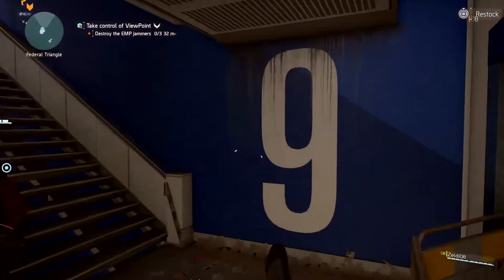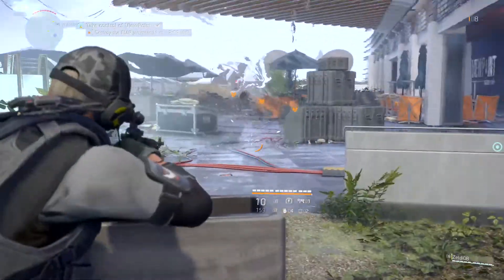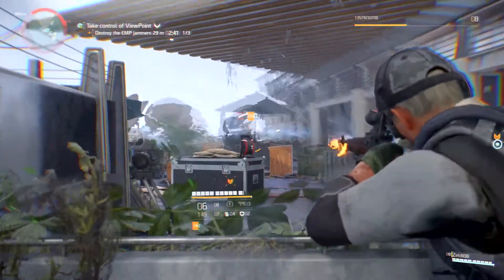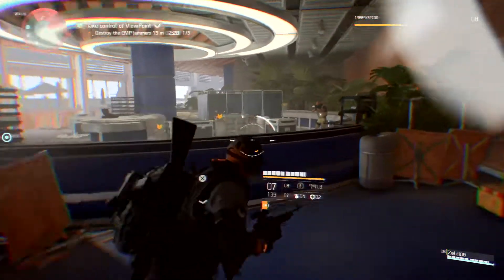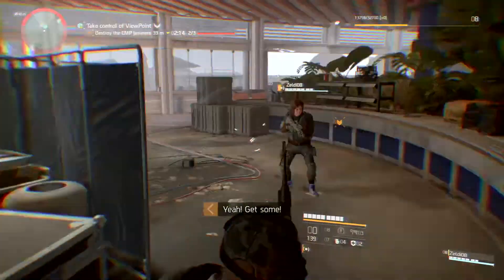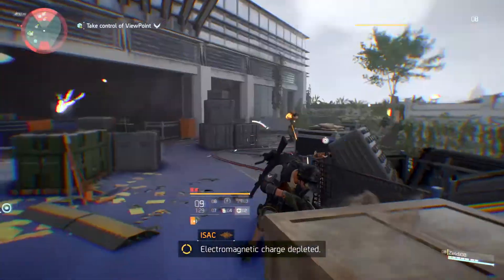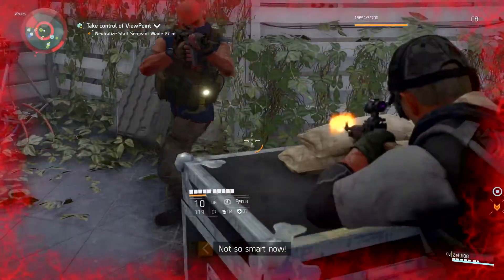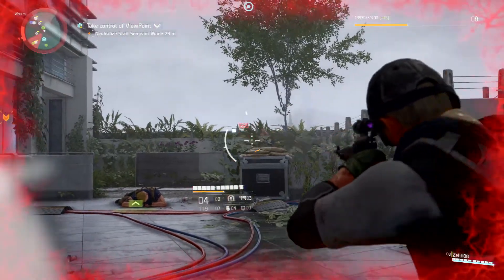Tom Clancy's The Division® 2 gameplay 3 harlot